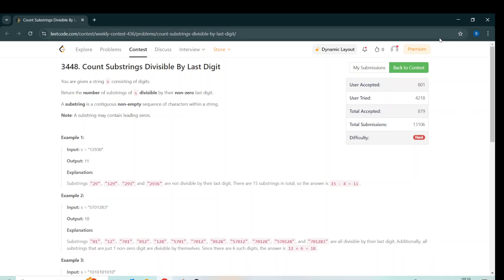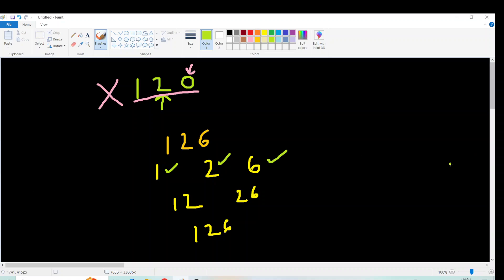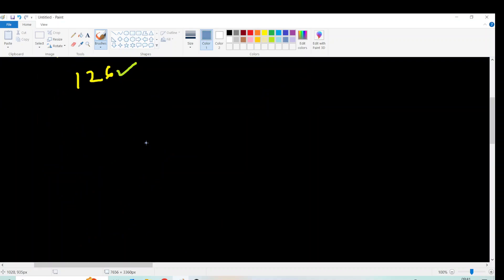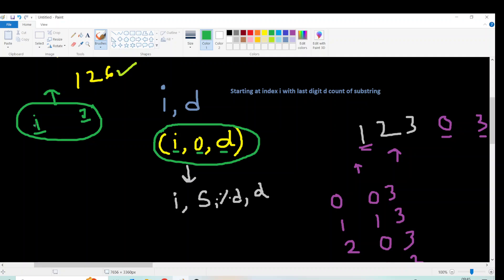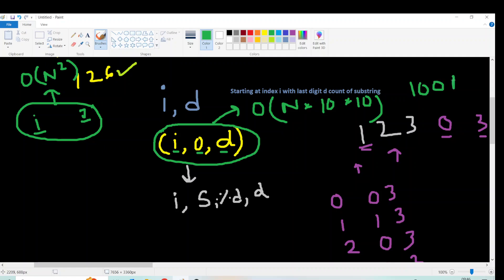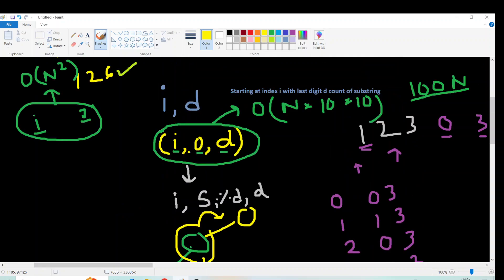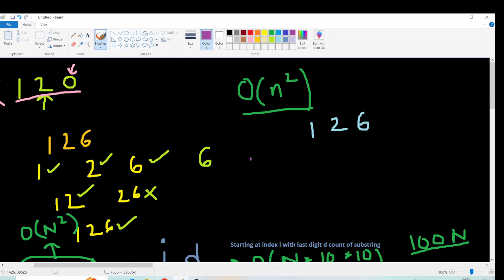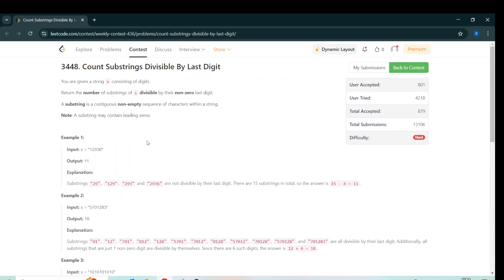Count Substrings Divisible By Last Digit (Leetcode Weekly 436)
Watch in 1.5X
Here I have provided the solution and explanation of the 3rd problem of Leetcode Weekly 436